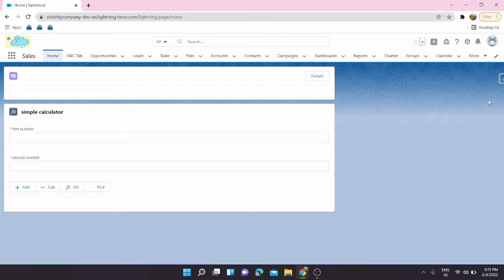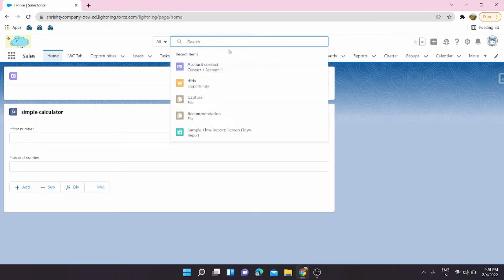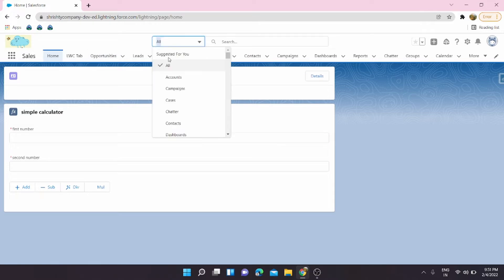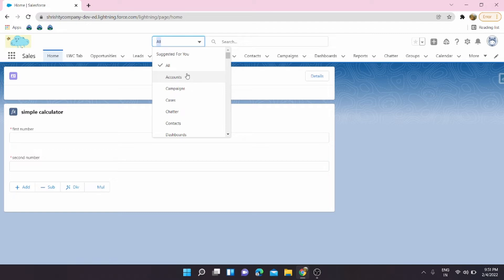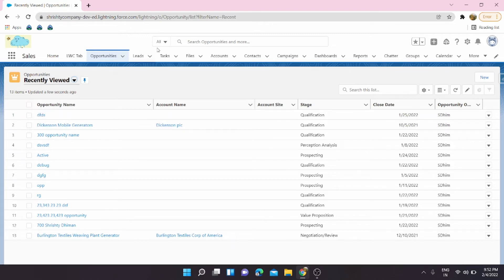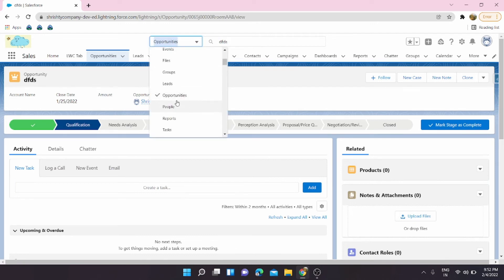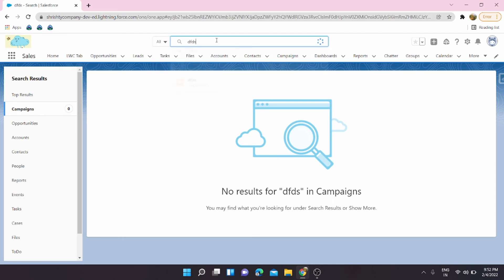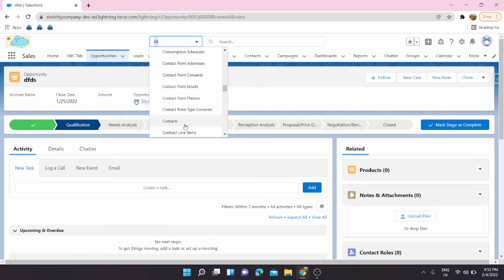How to Efficiently Search Records in Salesforce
Searching for records in Salesforce can be a tedious task. Watch this video to learn how to maximize sales and visibility by efficiently searching records in Salesforce. Learn tips and tricks to optimize your searches and get the most out of Salesforce. Find out how to construct search queries, use filters, and save your searches for future use. Get the most out of your Salesforce experience and maximize your sales and visibility.